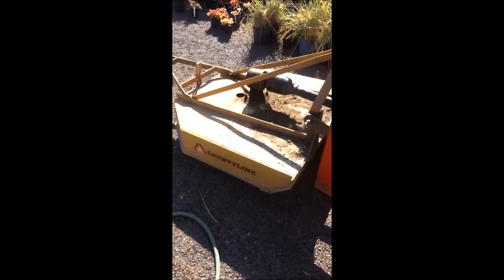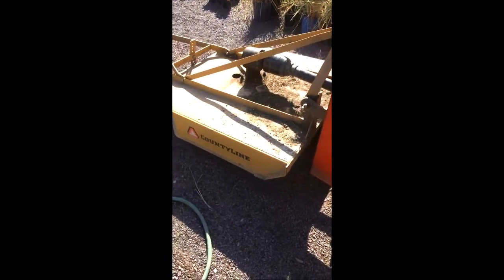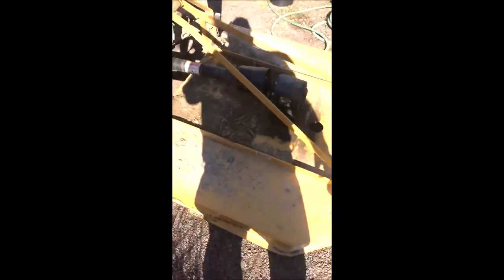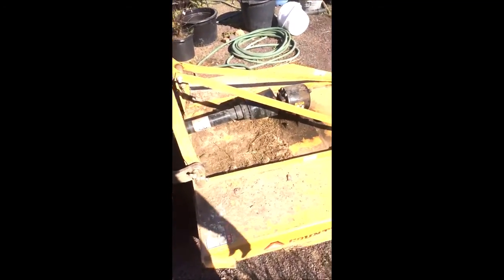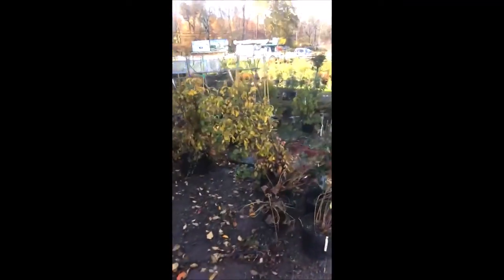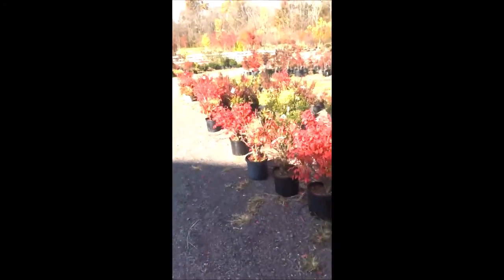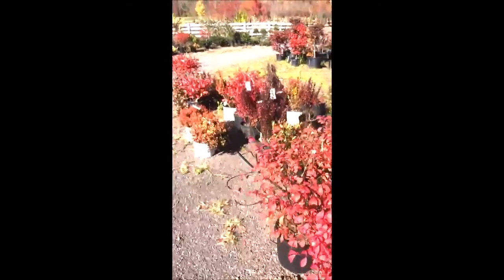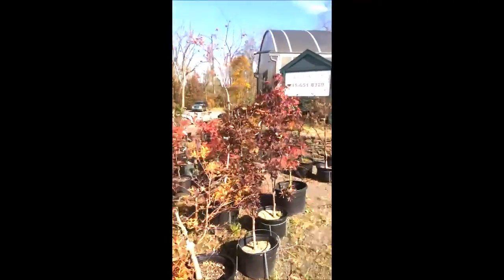WTB a 42 inch Brush Hog